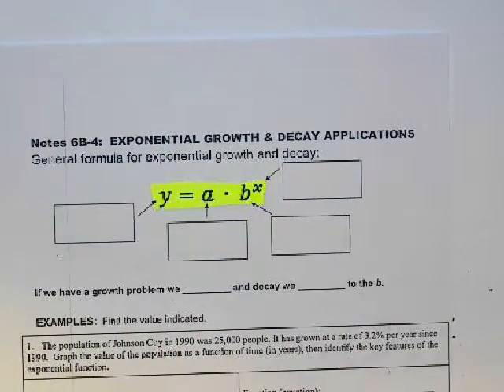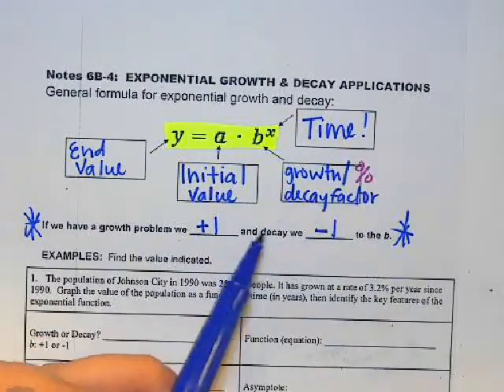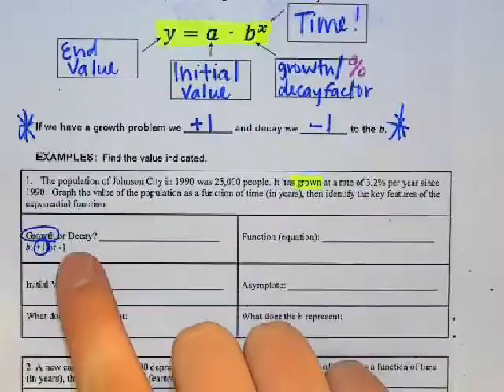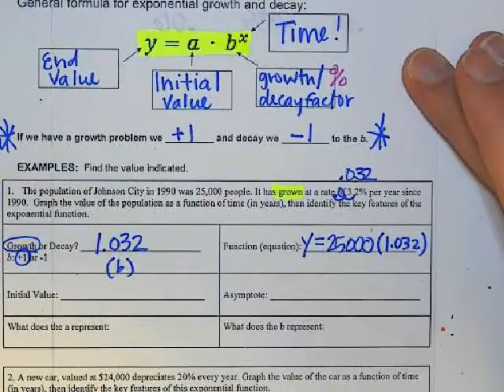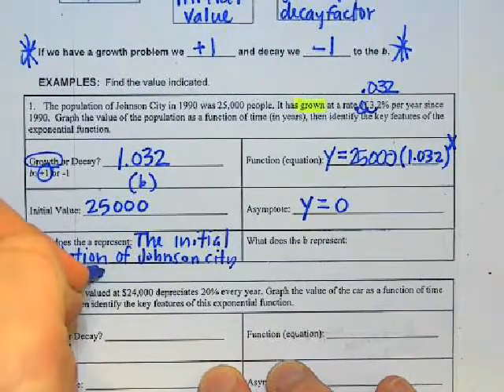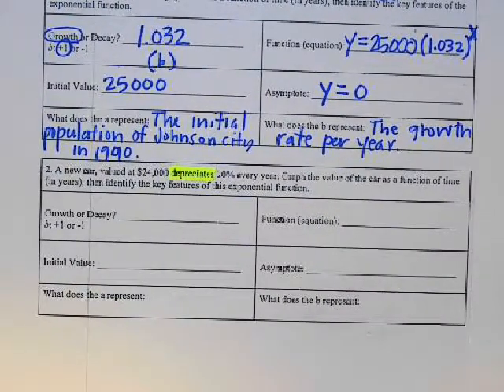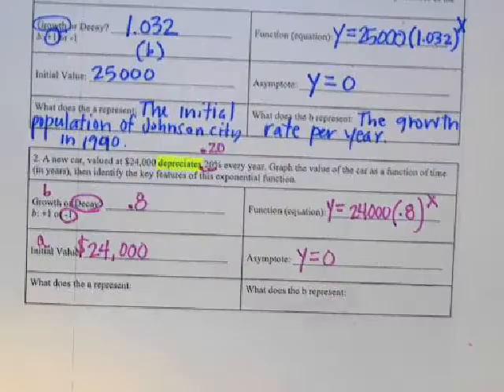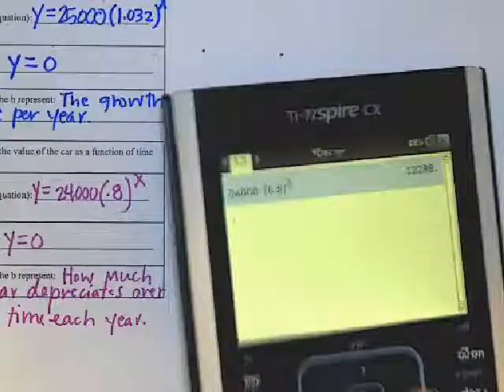N 6B-4 Growth and Decay Applications